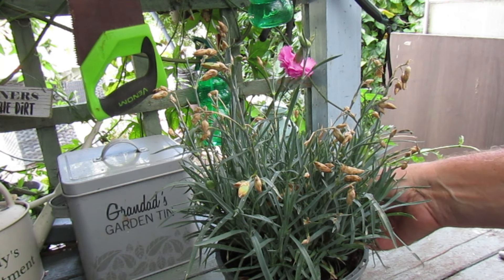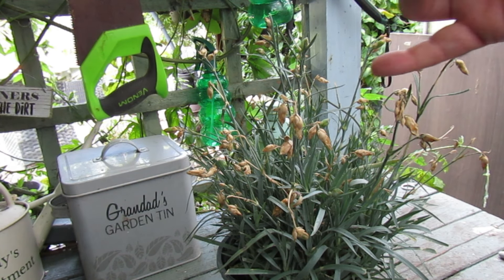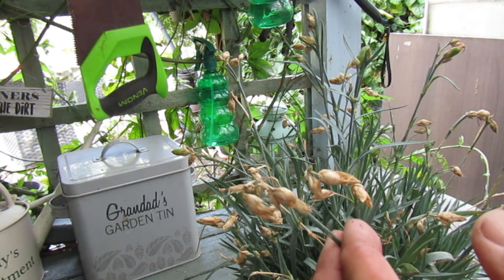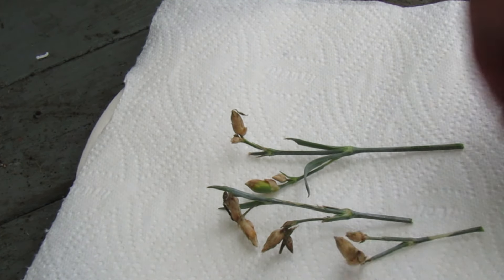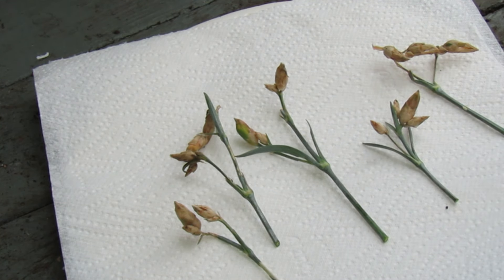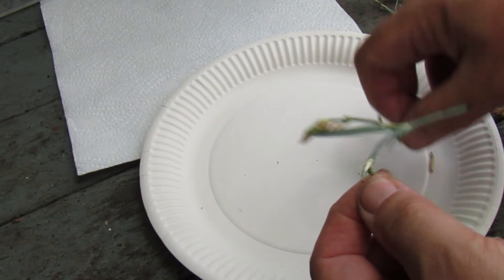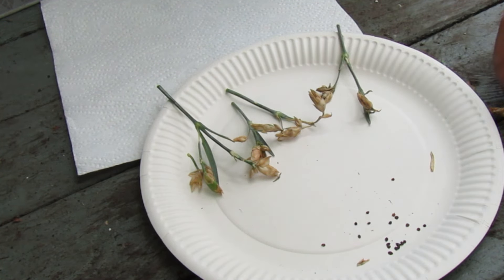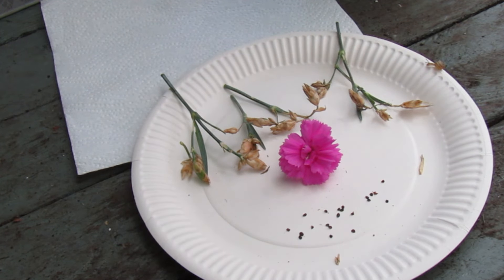How to Collect and Harvest Dianthus Seeds | Gardening for Beginners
Learn how to save dianthus seeds for next year's beautiful blooms! 🌱 In this video, we'll guide you through the simple process of collecting dianthus seeds. Discover the best time to harvest, how to prepare the seeds for storage, and tips for successful germination. Don't miss out on this rewarding gardening adventure!